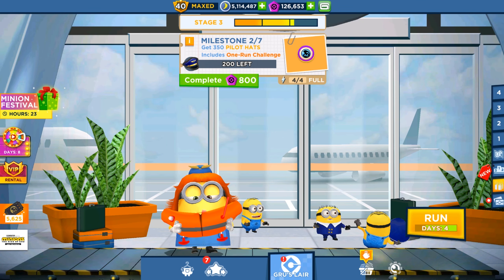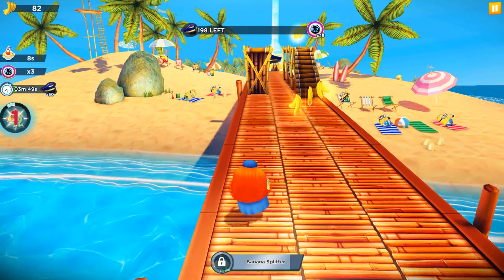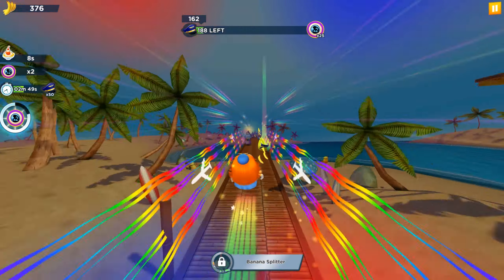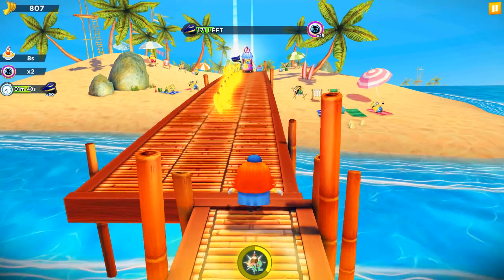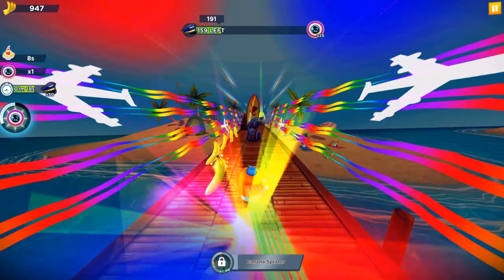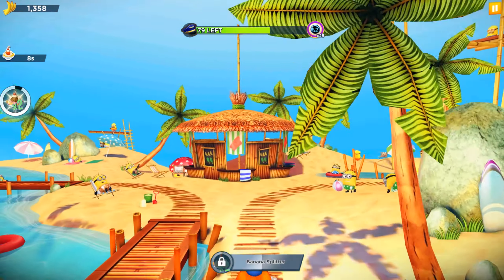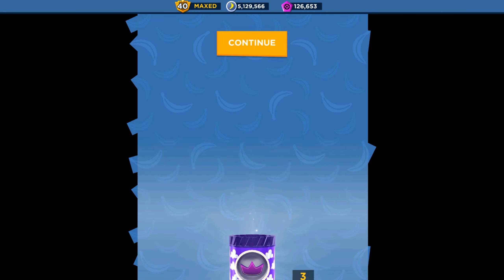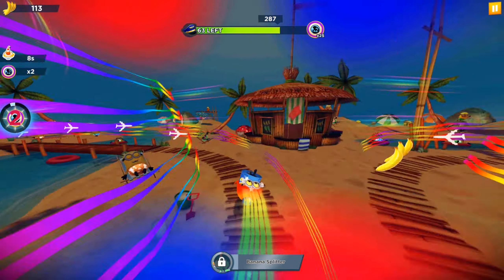Despicable Me Minion Rush New Character Unlocked - Airline Bob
- The Minions sneak aboard a flight to San Francisco in the latest Special Mission: Rise of Minions Pt. 2!

- A new playable Minion is joining the team soon.

- More prizes are available in the new daily check-in.

- New costumes are available to unlock: Airline Bob and a mystery one.